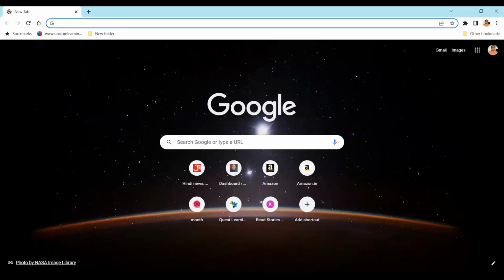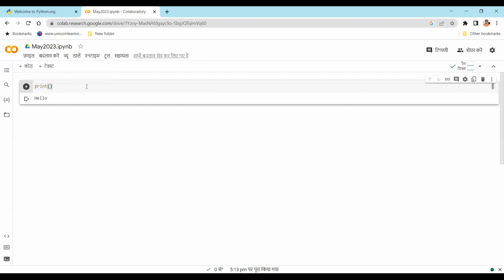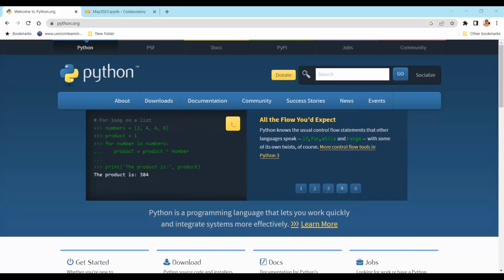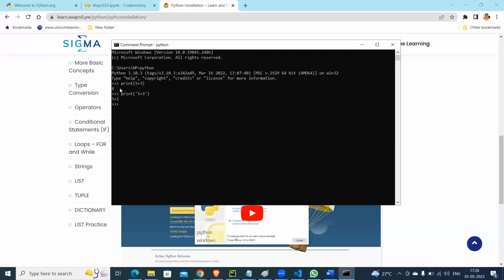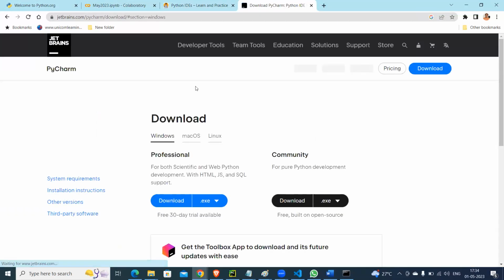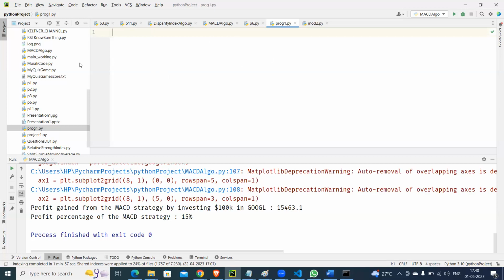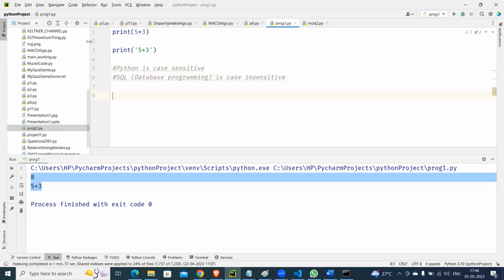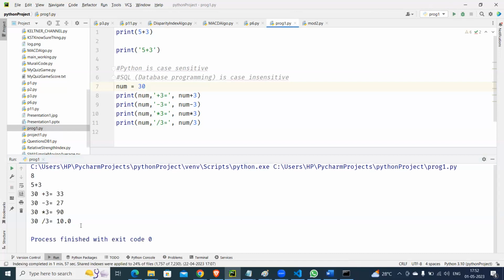Python Tutorial (May 2023) Day 1 - Introduction, print()